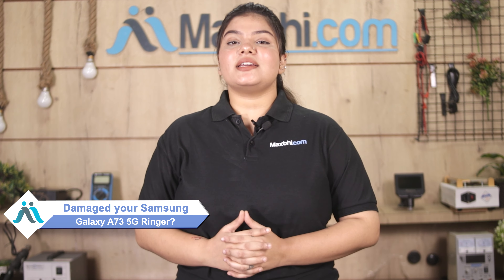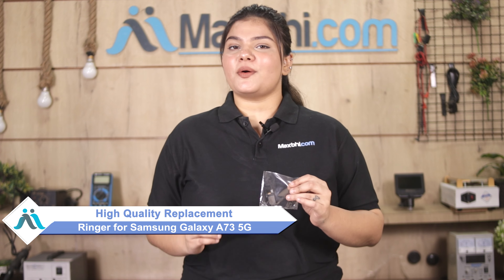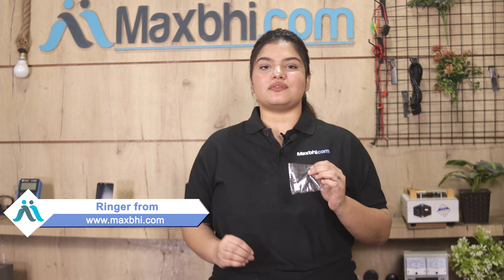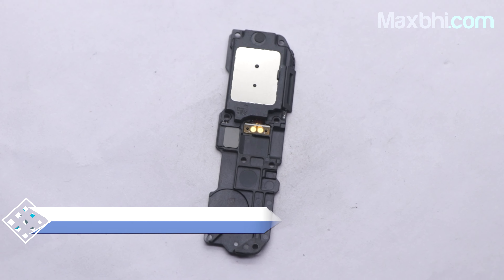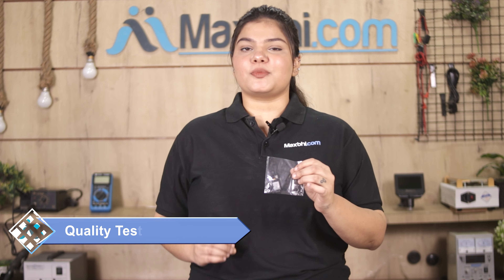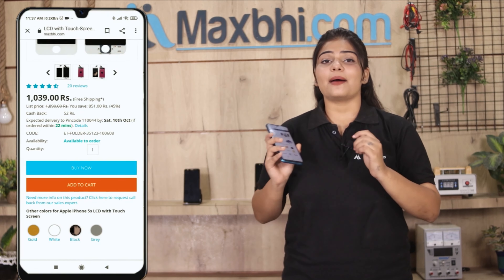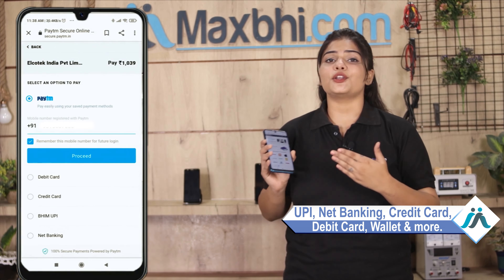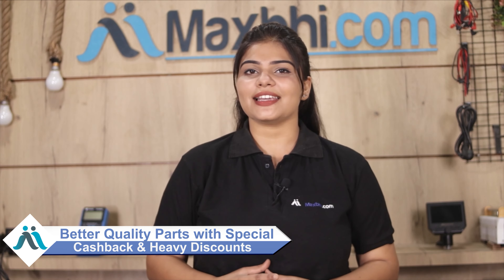Buy Samsung Galaxy A73 5G Ringer, Free Delivery High Quality Best Price Maxbhi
Damaged Ringer in your Samsung Galaxy A73 5G? The replacement Ringer for Samsung Galaxy A73 5G comes with replacement warranty and the shipping is done in secured packing to make sure you get the product in perfect shape.